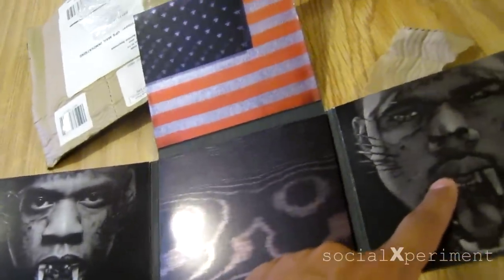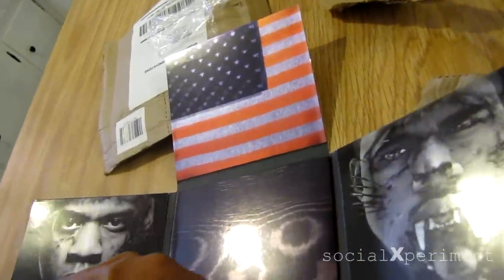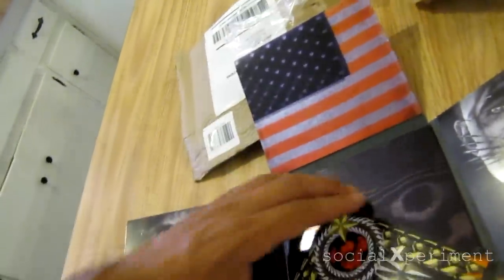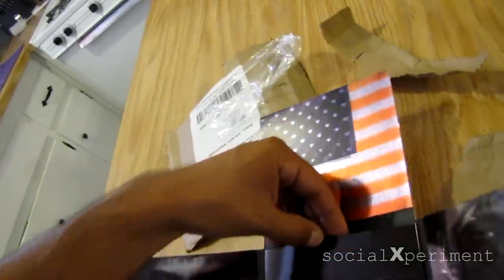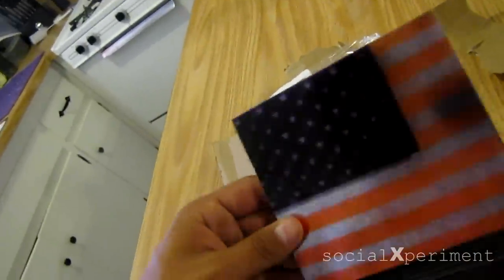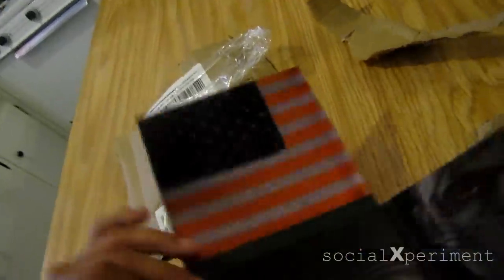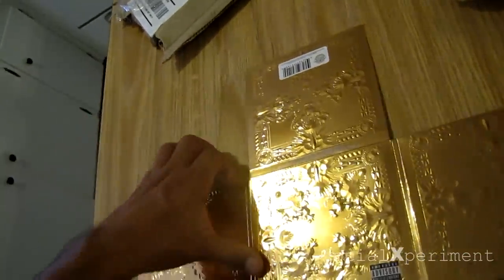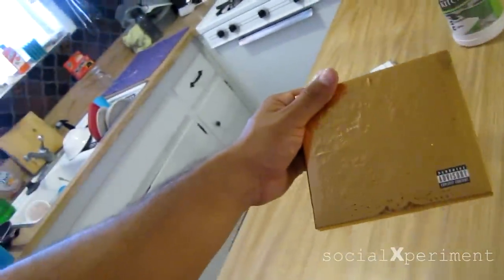socialXperiment: Vlogg #10: Watch The Throne Unboxing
A throwback clip i had laying around, decided to bust it out and upload. If you have listened to this album post your thoughts.